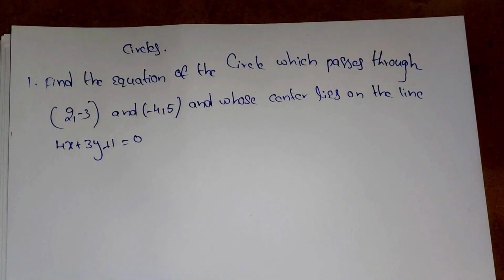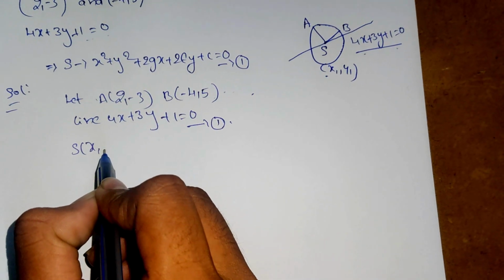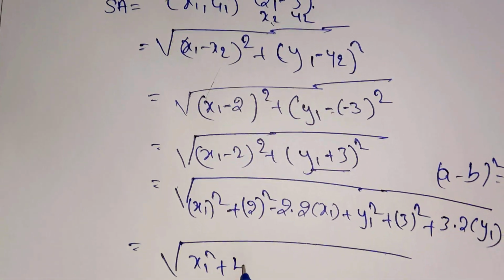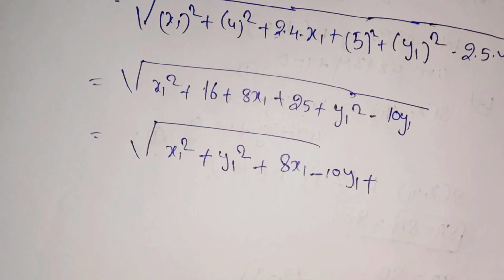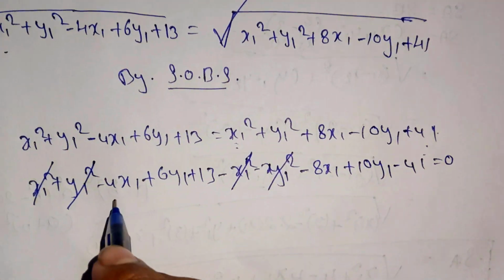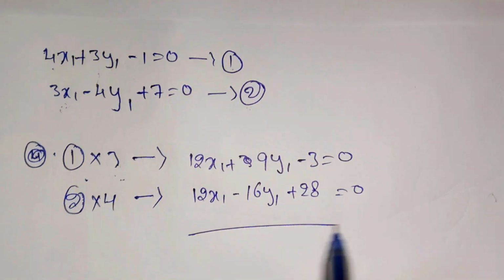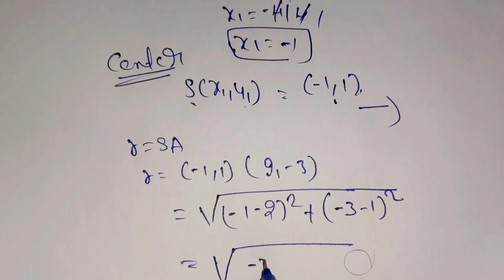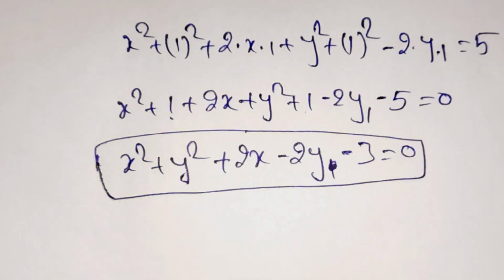Circles chapter important problem solving ||Circles important question||Maths important questions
Welcome to our detailed exploration of Chapter 2B: Circles in mathematics! In this video, we will break down the essential elements of circles, including their definitions, key properties, and formulas. We will also discuss practical applications of circles in real-world scenarios, making the concepts more relatable and easier to grasp. With step-by-step explanations and illustrative examples, this video aims to provide a solid foundation for students and math enthusiasts alike. Don't miss out on this opportunity to enhance your understanding of circles and their significance in geometry!